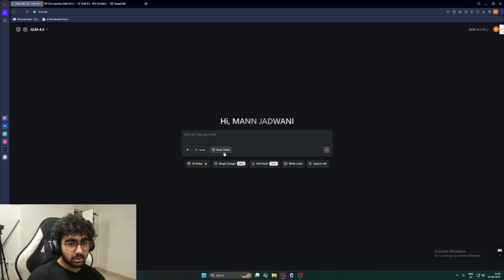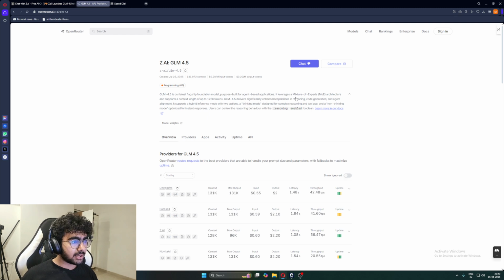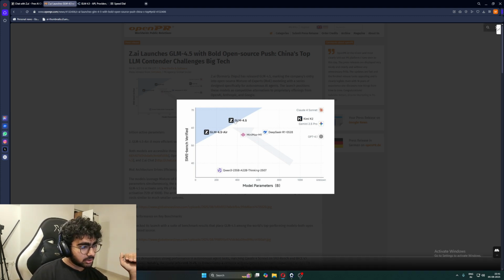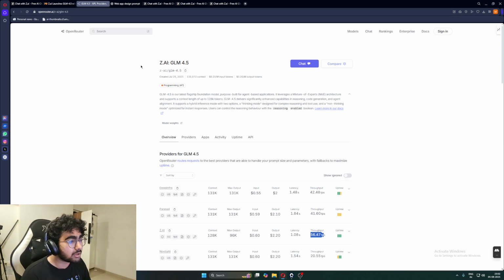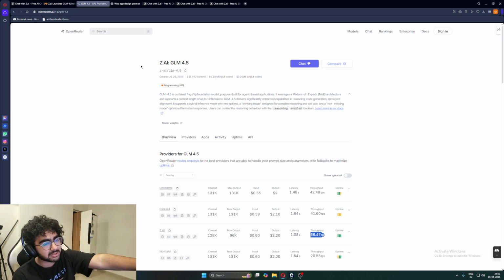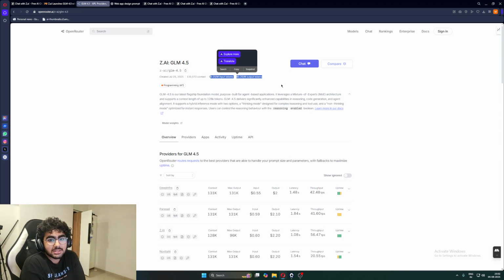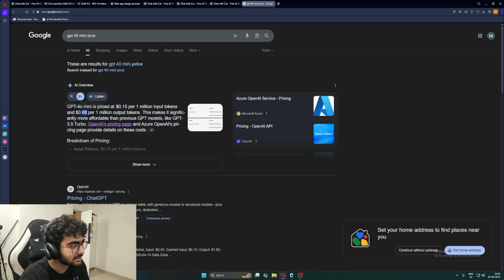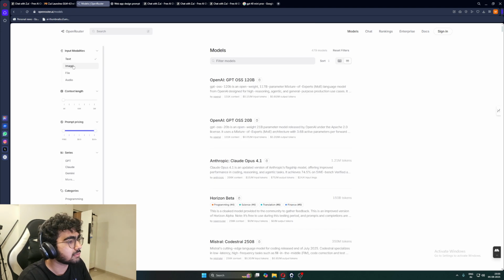STOP USING CLAUDE